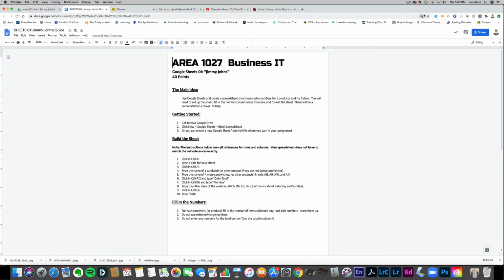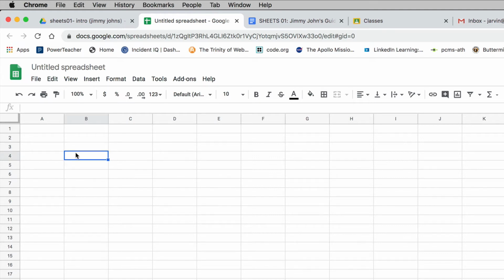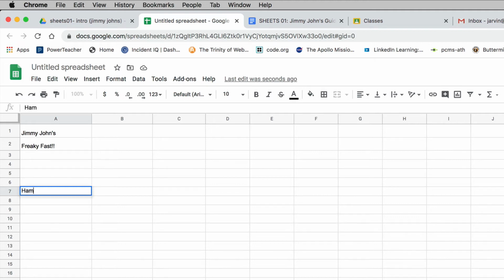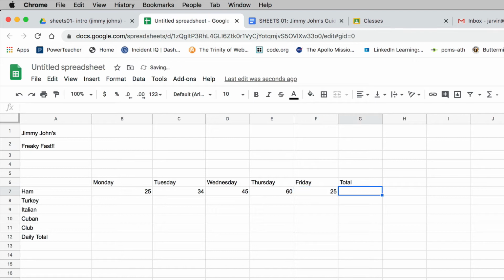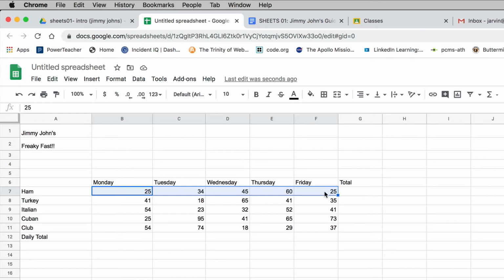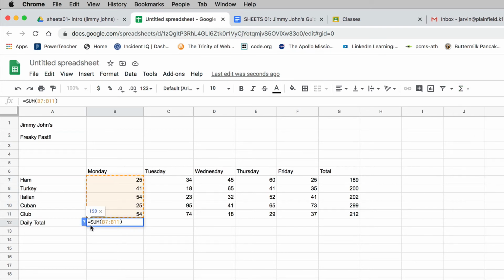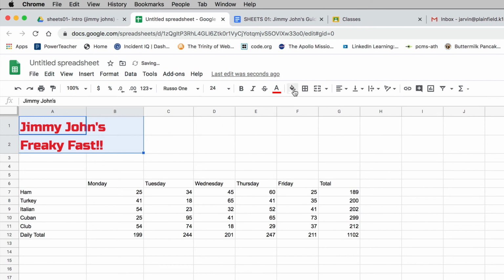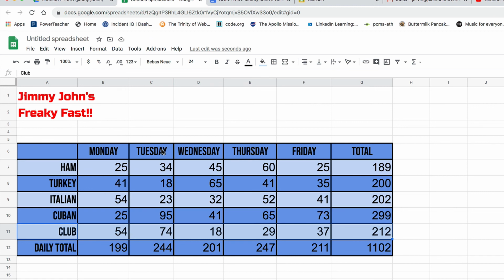BIT: Sheets 01: Jimmy John's